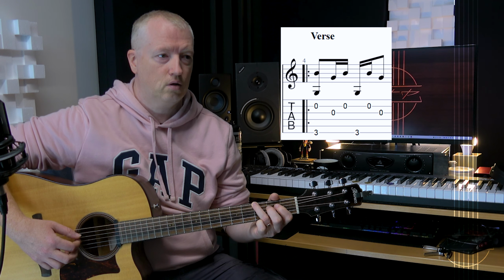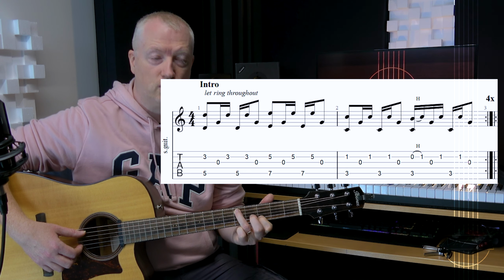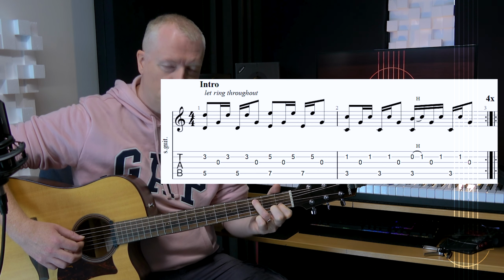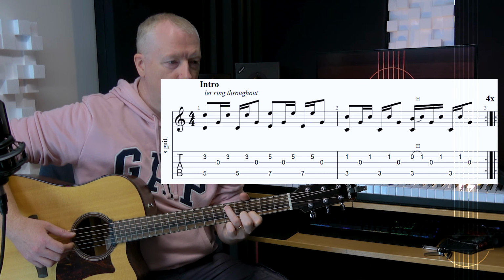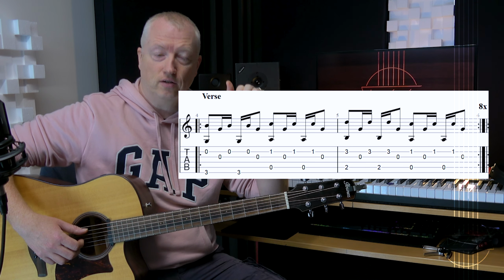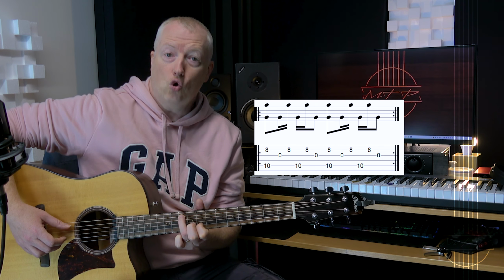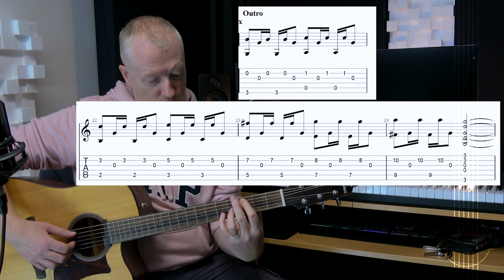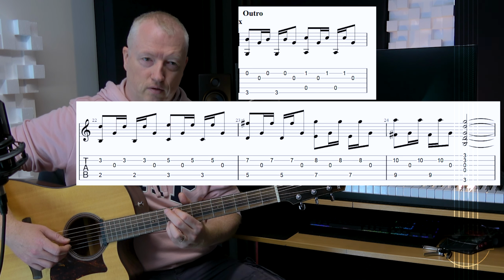How To Play: My Turning Point - Home Part2 (Twilight Soul) ( guitartutorial & free tab )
00:00 Intro
01:43 tuning
02:04 picking pattern
03:50 Pre-Chorus/Home refrain
09:15 verse
10:34 chorus
14:08 outro
17:20 conclusions

This is a full guitar lesson with free tab of my album track "Home Part2 (Twilight Soul) from my debut album "Home" released on April 11th 2024.

Listen to the original album version here:
Home Album:

➡️ Follow me on:
➡️ Bluesky - @mtpmusic.bsky.social